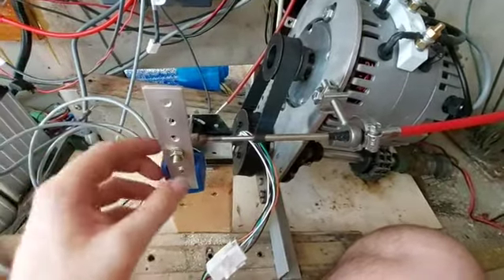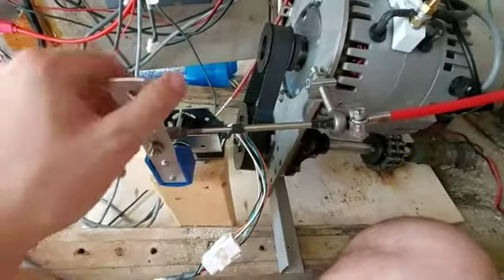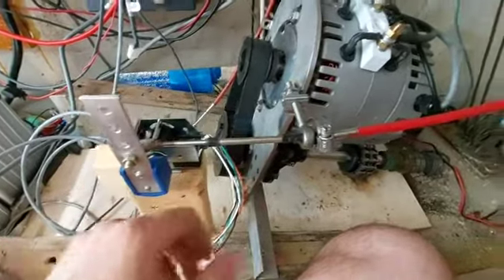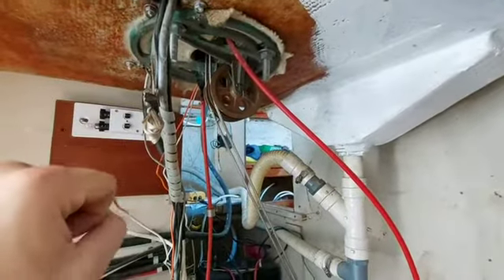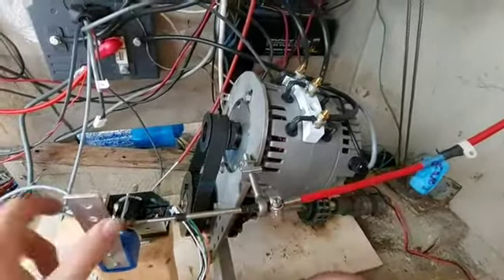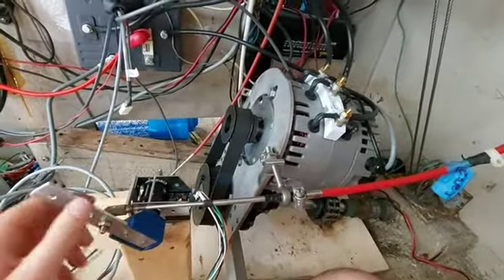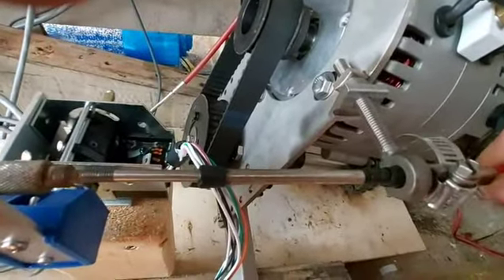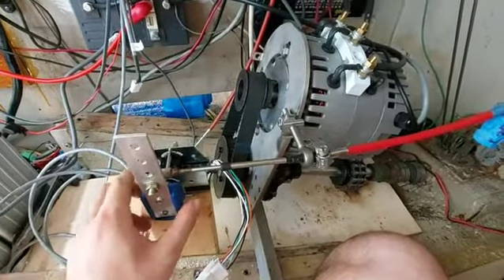throttles 🕹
I know this is more videos than people care about motors but... whatever.  I think it's interesting.
This is how throttles work. 🕹